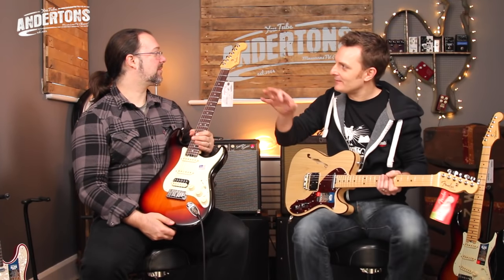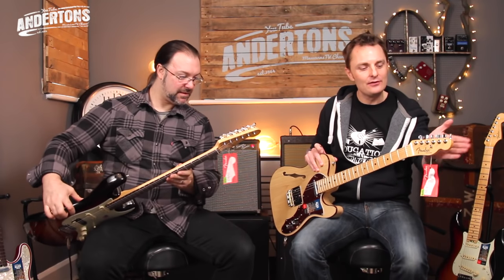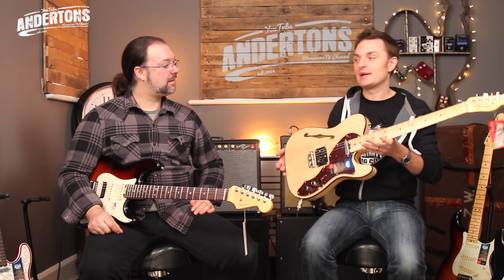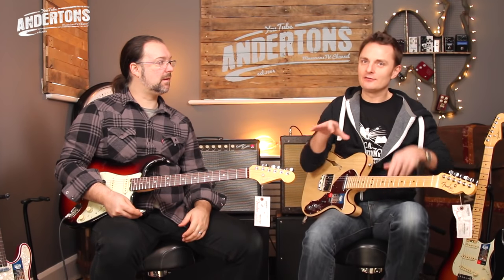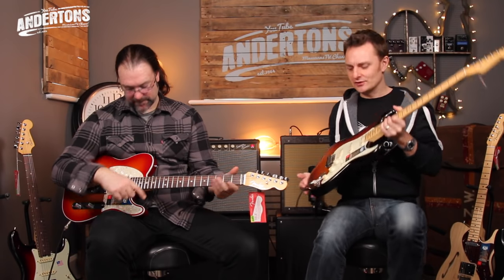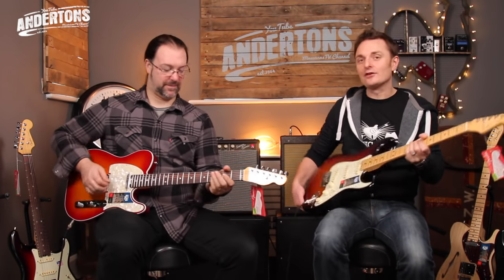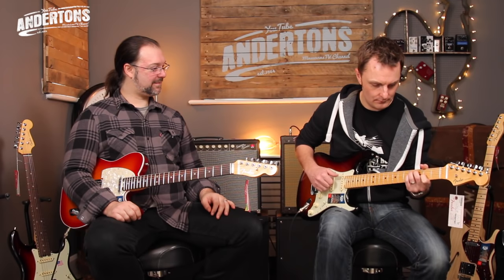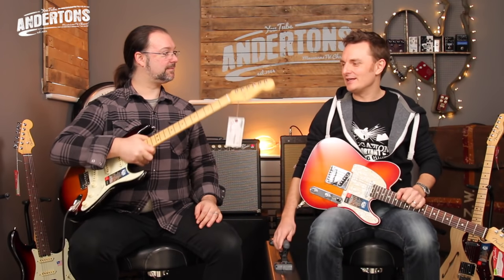Fender 2016 Elite Strats & Teles Review